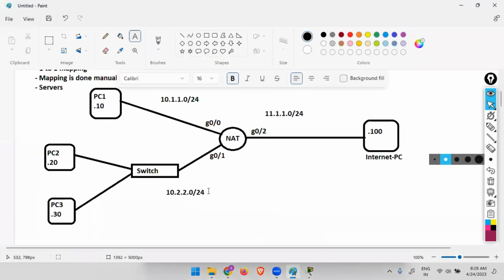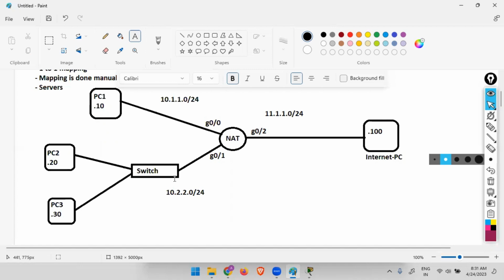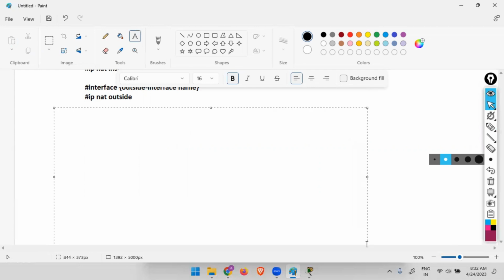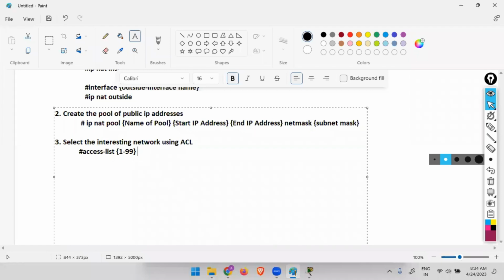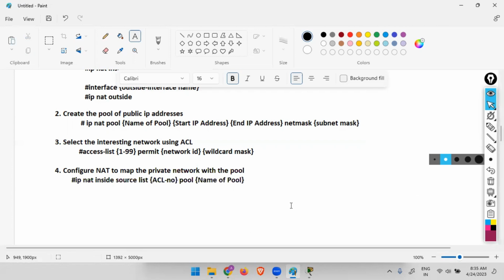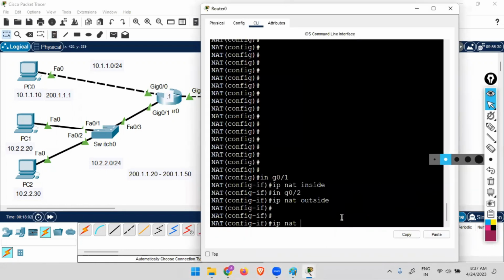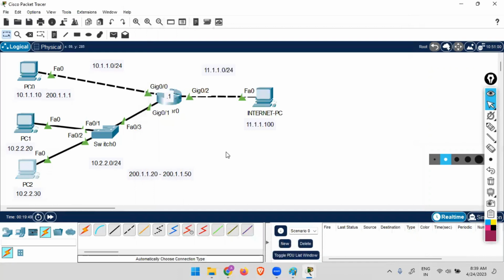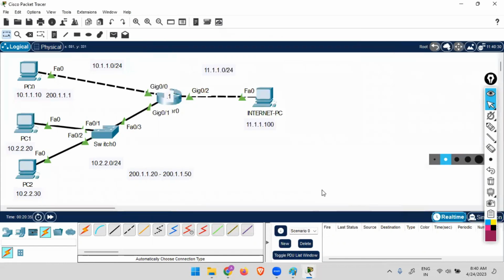46. Dynamic NAT | CCNA 200-301 v1.1 | New CCNA Full Course | Ajay Kumawat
Welcome to another vital video in our CCNA 200-301 v1.1 series! In this episode, we explore Dynamic Network Address Translation (Dynamic NAT), a key technique for managing IP address assignments efficiently. Unlike Static NAT, Dynamic NAT automatically maps a private IP address to a public IP address from a pool of available addresses, providing greater flexibility and scalability. We will explain how Dynamic NAT works, its configuration steps, and practical applications. By the end of this video, you'll have a solid understanding of how to implement and manage Dynamic NAT in your network environment.